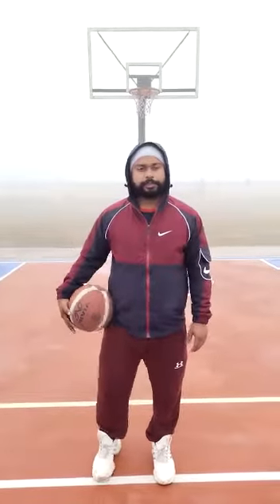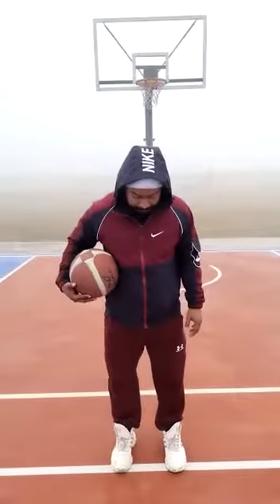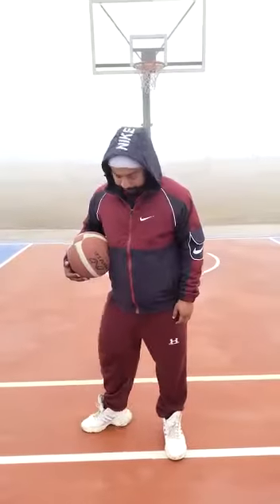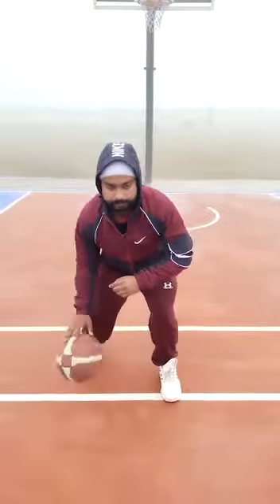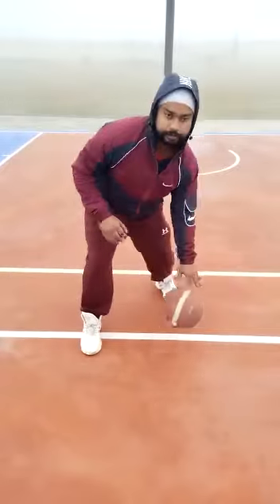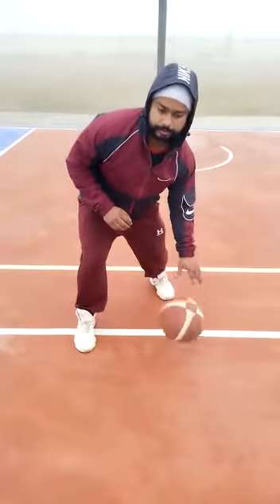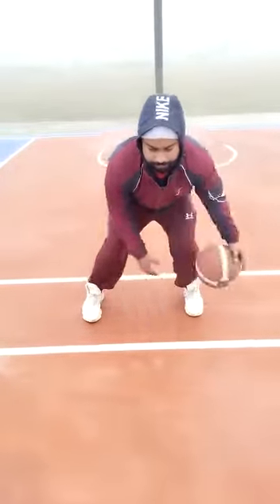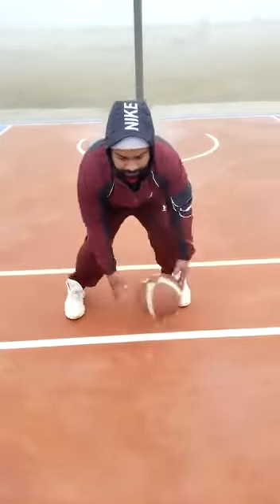Basketball Fundamental Skills